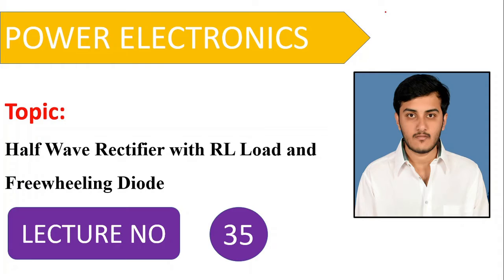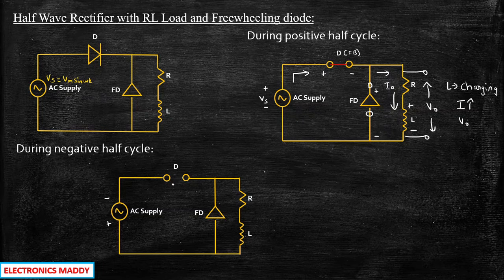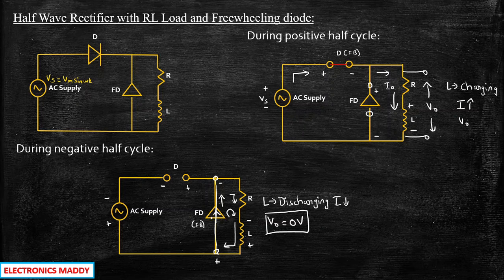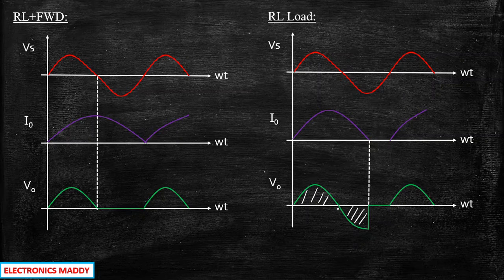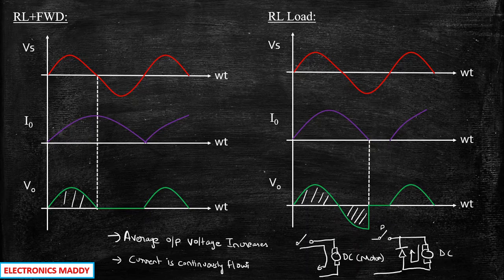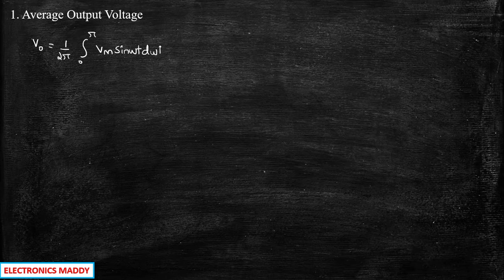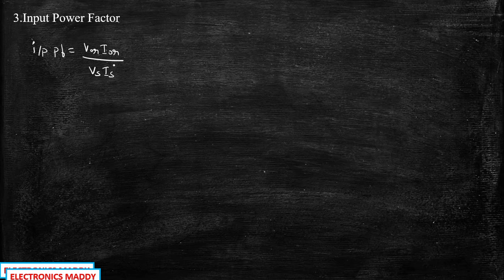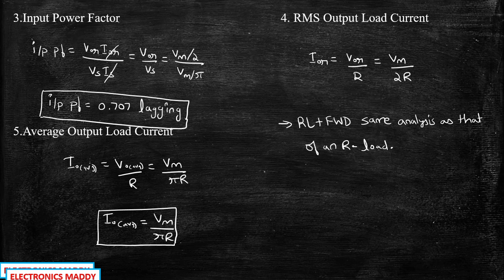Half Wave Rectifier with RL Load and Freewheeling Diode | Power Electronics | Lecture 35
This video provides a detailed explanation on Half Wave Rectifier with RL Load and Freewheeling Diode.